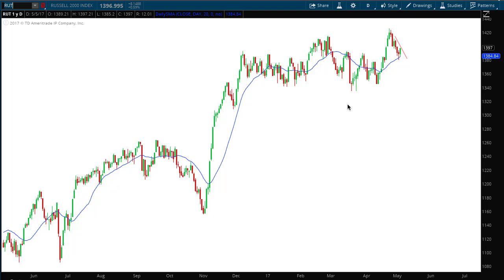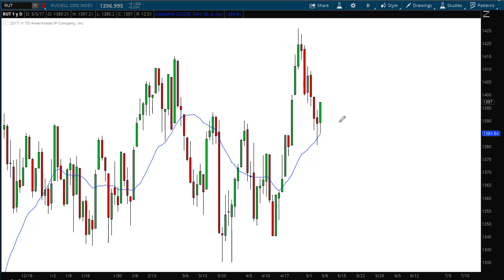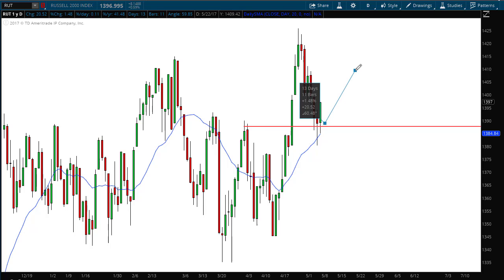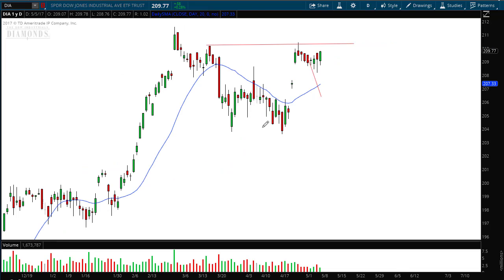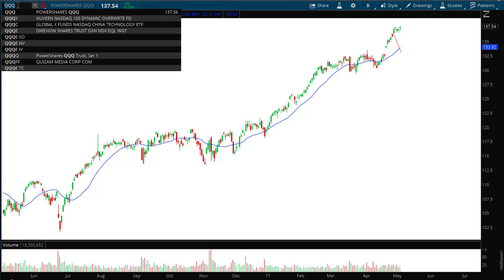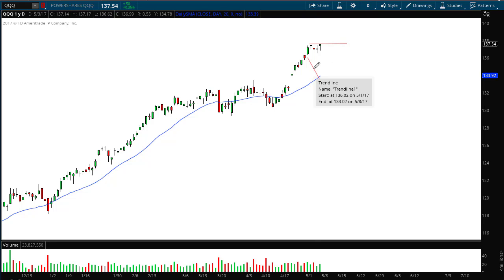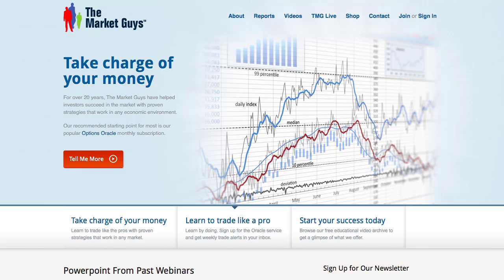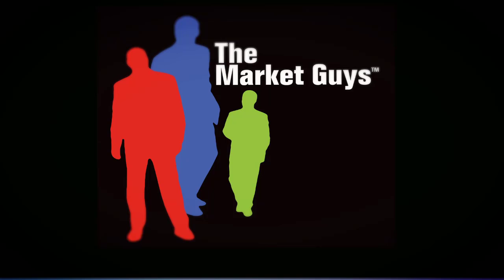WMR 050517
Weekly Market Report